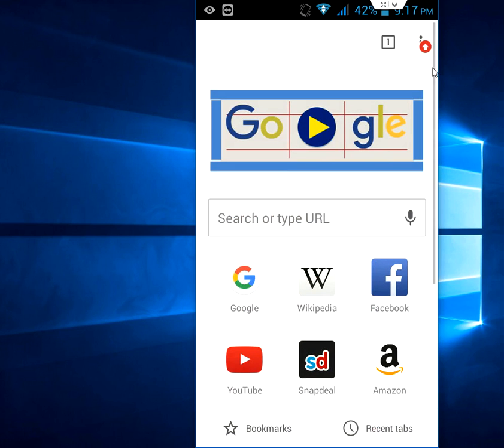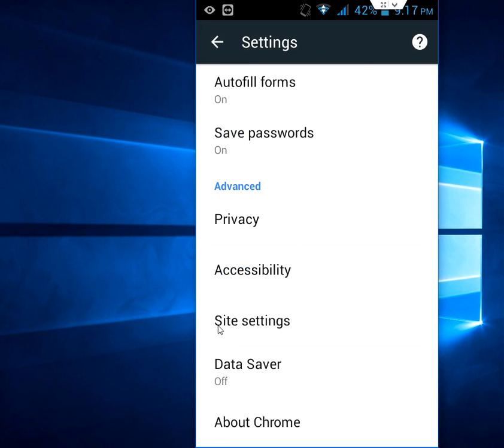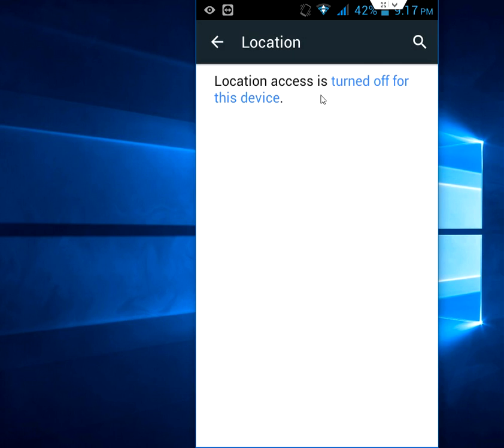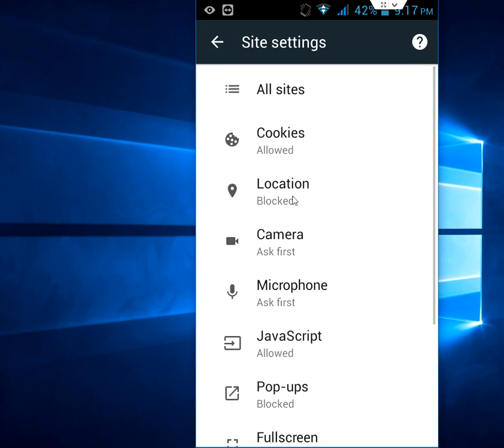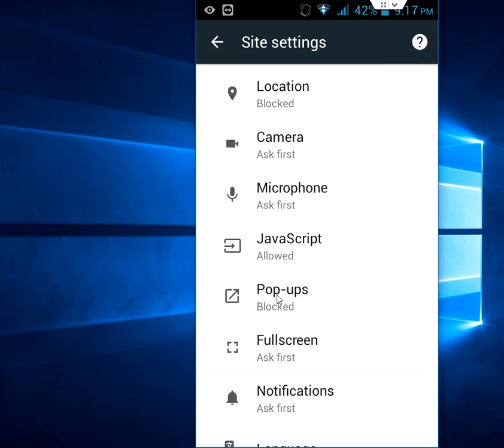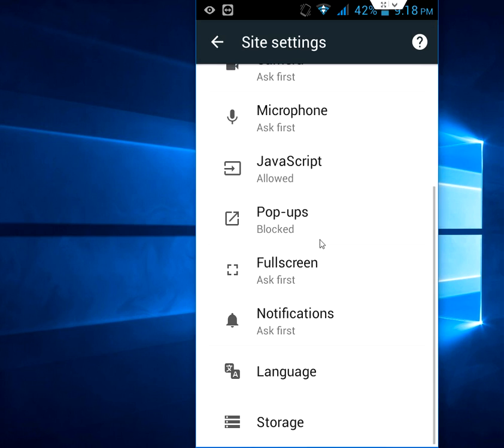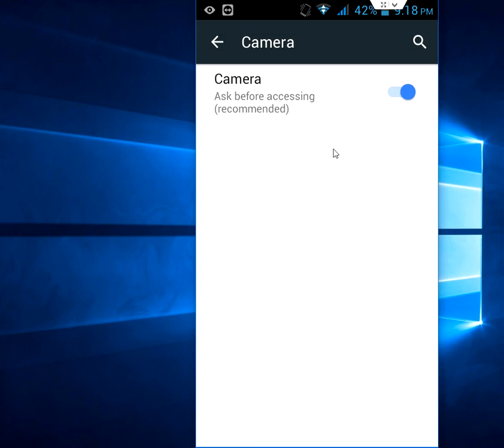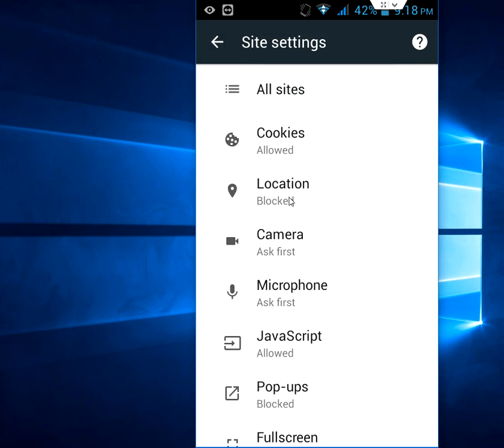How to Turn Off Your Location & Notifications in Android Chrome Browser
Disable any website to access your location, notification and pop-ups, camera, microphone etc. etc., in android chrome browser..